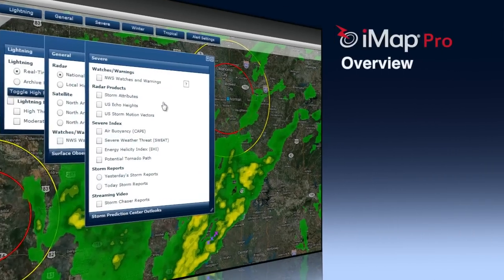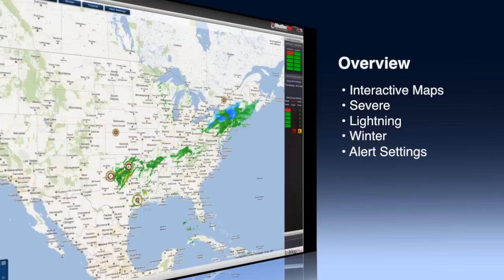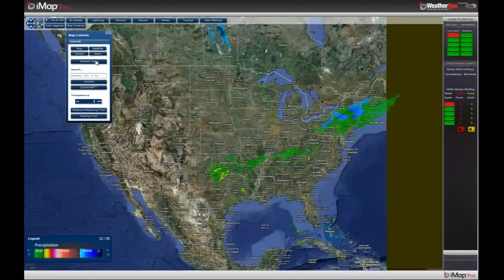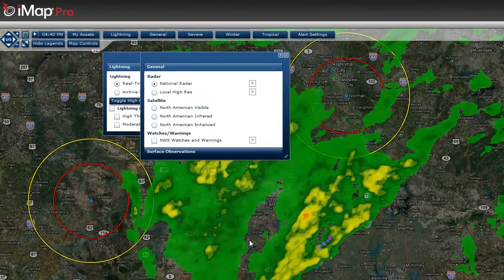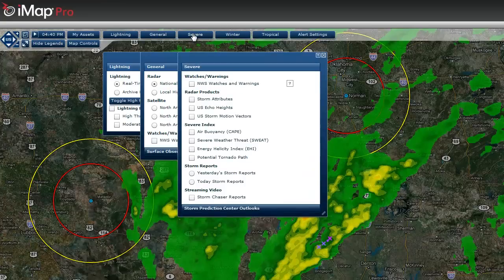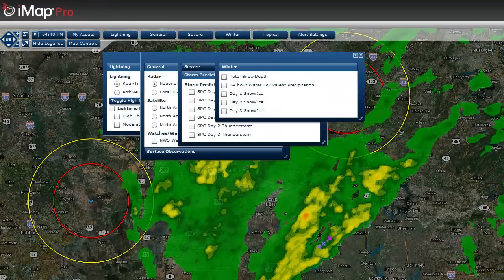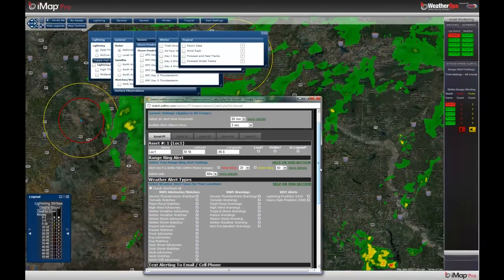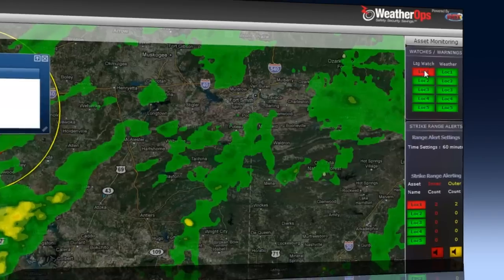iMapPro - Professional Weather Maps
The iMapPro display software offers interactive and customizable weather maps. With iMapPro, you can display all your mission critical locations and assets for real-time monitoring, and customize your display by choosing from a wide variety of severe weather layers.